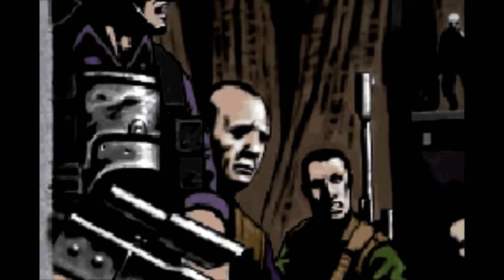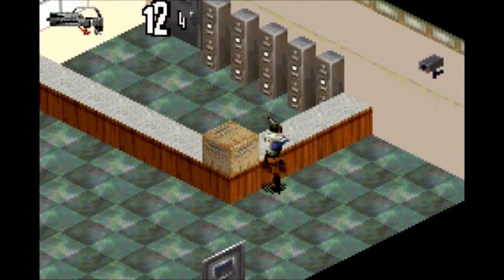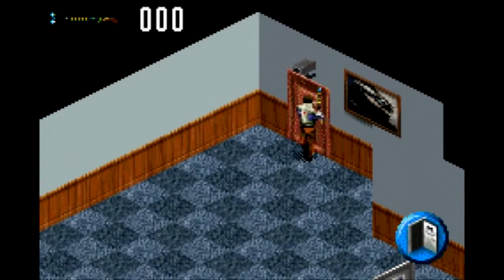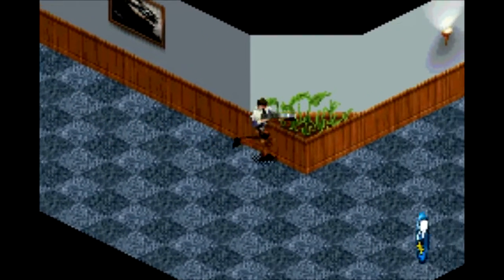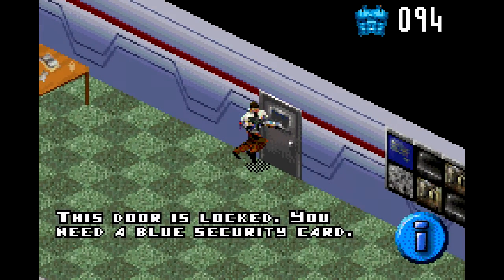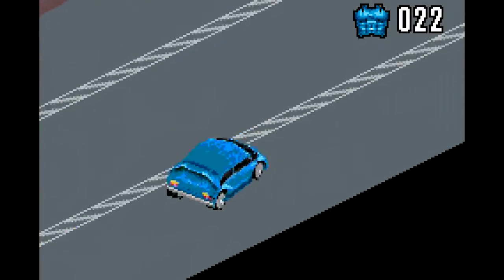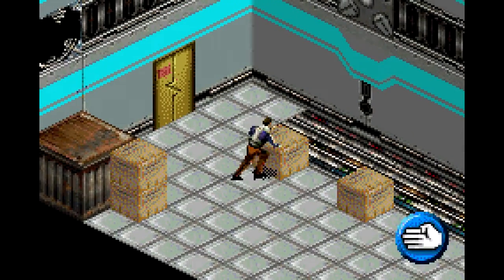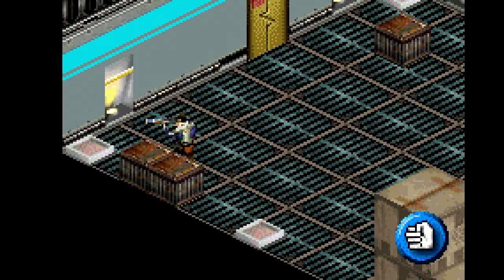First Impressions On: A Sound Of Thunder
[Released February 1, 2005]
On this episode of First Impressions, a wealth man who pays to go back in time to hunt a dinosaur ends up chickening out and running away. In his haste, it seems he brought a small part of the past back with him to the present. This of course confuses time, which causes waves of destruction and the appearance of strange creatures in the present. So, we need to head to the Time Safari Inc. building and rescue the doctor who created the time machine, in order to find out what happened and how to fix it. And of course, to shoot dinosaur-adjacent creatures and push crates on top of other crates.